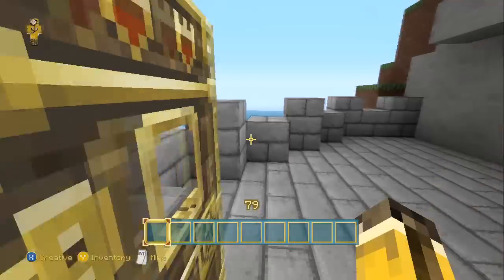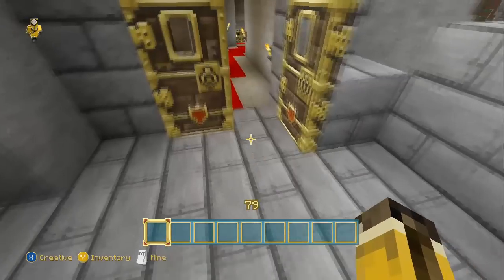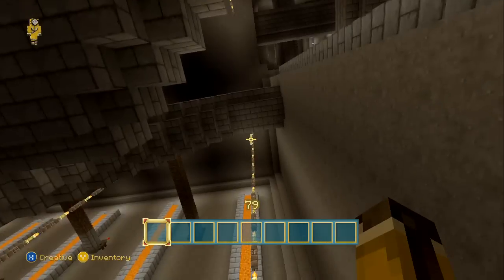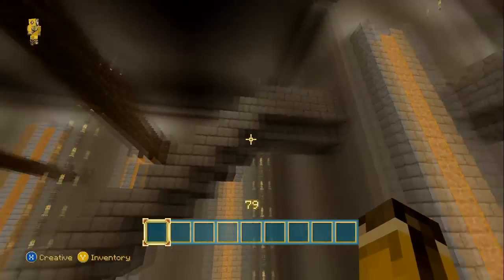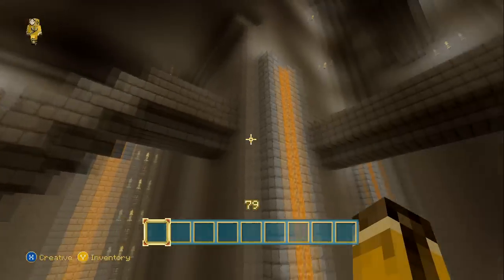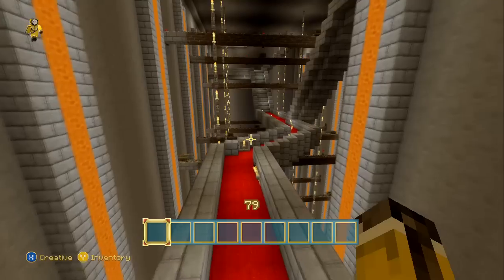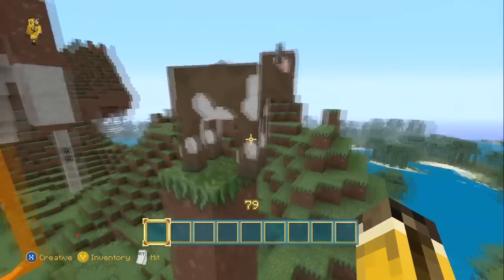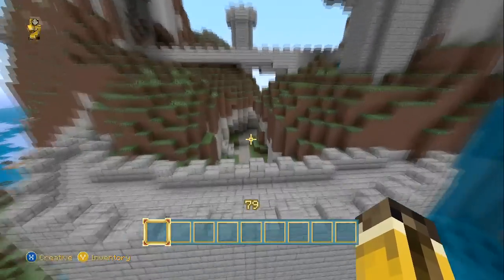Minecraft Castle | Mountain Castle with Huge Gold Mine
Chris shows off his creation for the Season 2 finale, it is a giant castle with tunnels and bridges through two mountains, along with a giant mine underlining the castle itself. Check it out!